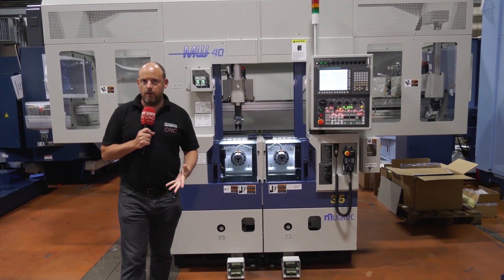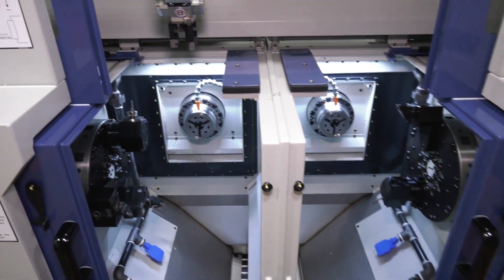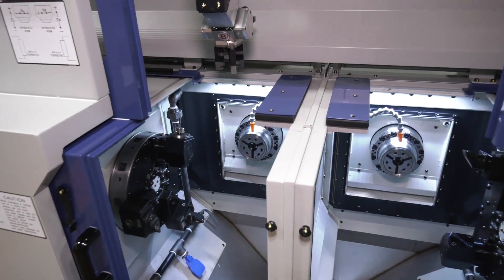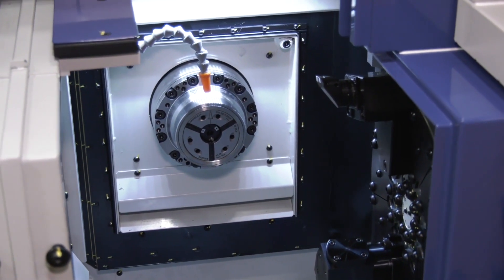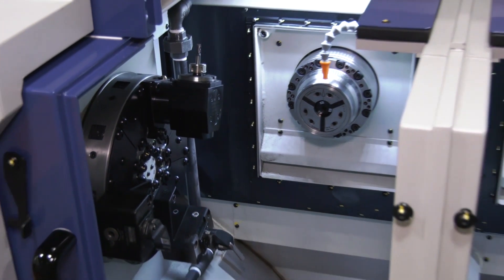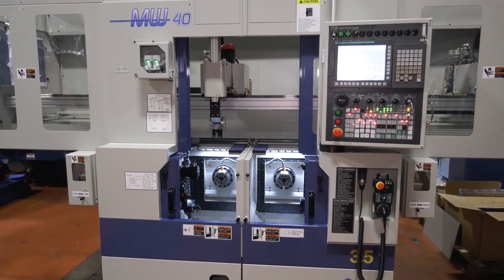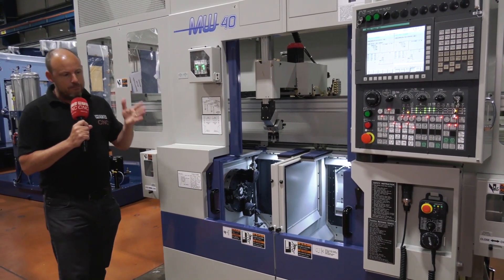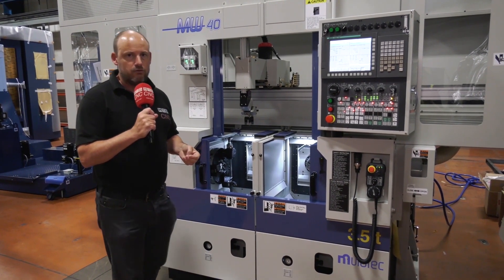Muratec MW40 – ultra fast, ultra-accurate, ultra-reliable.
Wow – check this for a fact; globally, there are more Muratec MW machines working in automotive than any other brand of CNC turning machine.

With a minimum 2.5 second component cycle time and unrivalled accuracy & reliability, the MW Series from Matsuura is the go to solution for high volume manufacturers – all backed up in the UK by Matsuura.